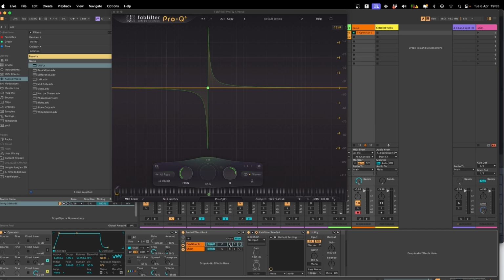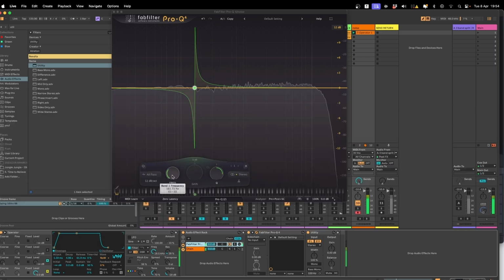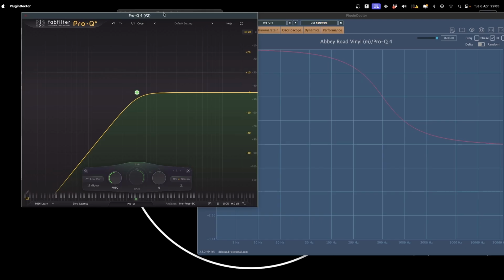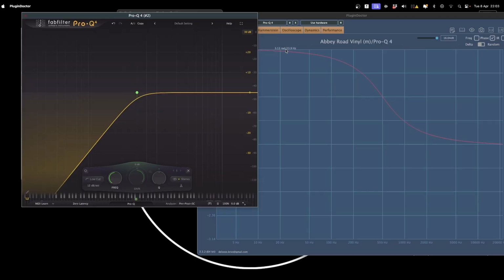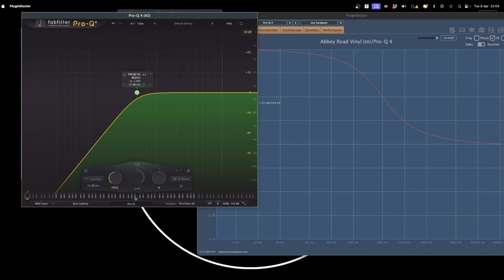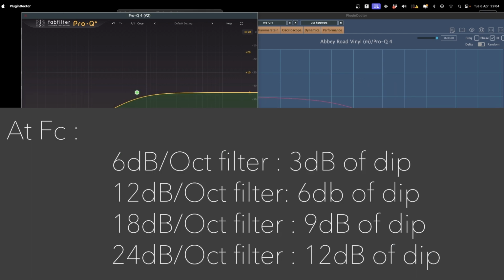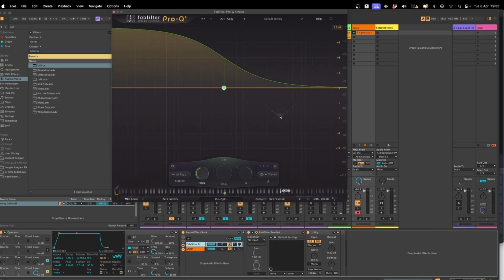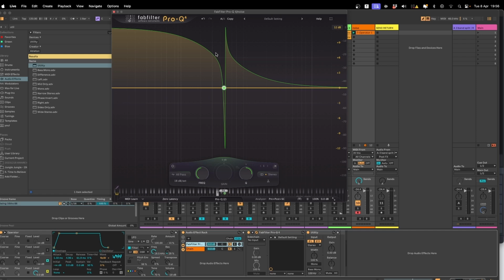Analog Filter Design: How Capacitors Shift Phase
How analog filters are made and the impact on capacitors on phase. Understand how actually phase shifts are making filters and not the opposite.

00:00 Analog filter design
02:12 Analysing phase shifts
03:31 Poles and phase shift amount